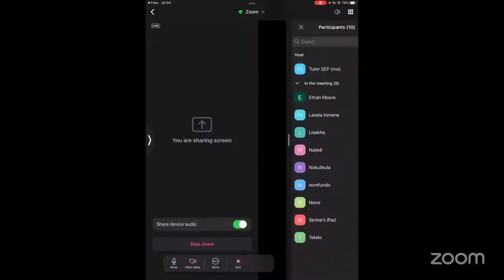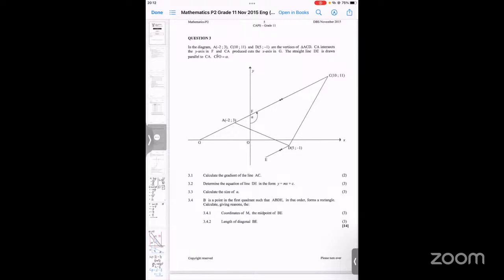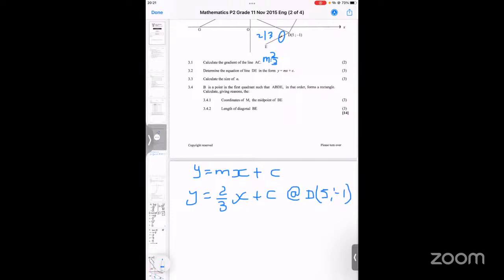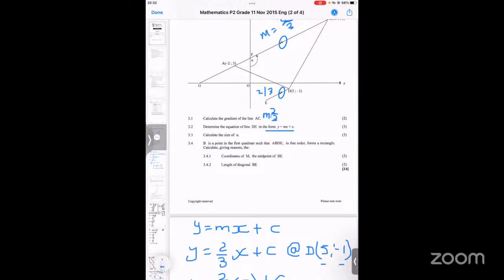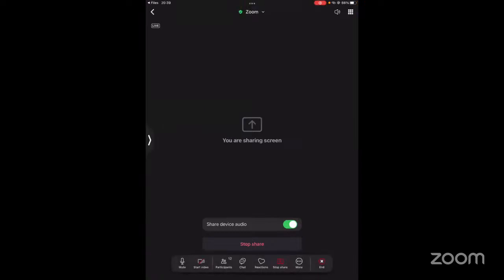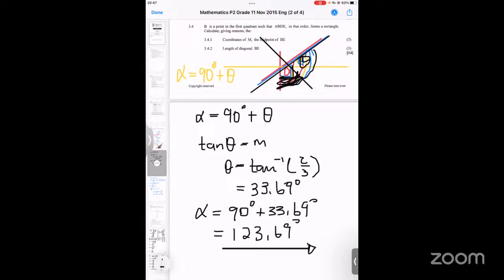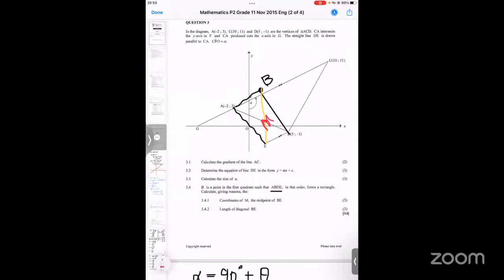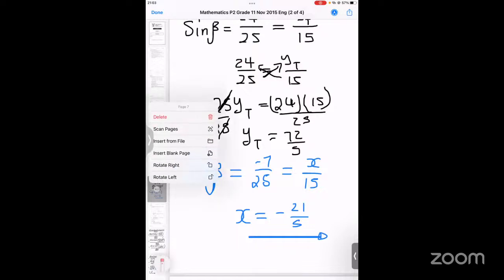Grade 11 Mathematics Analytical Geometry